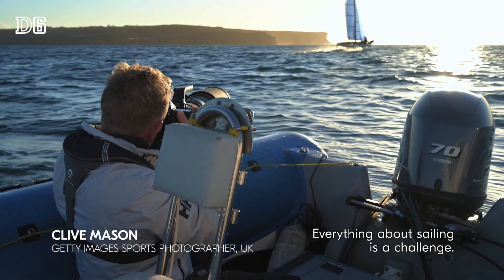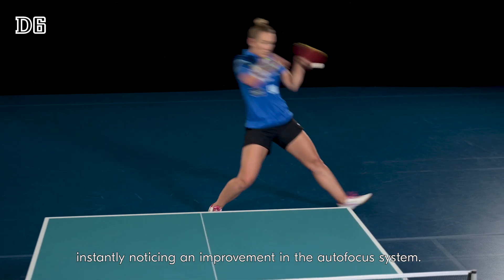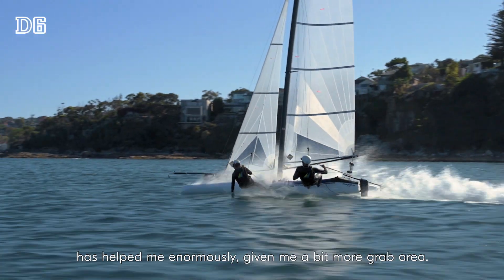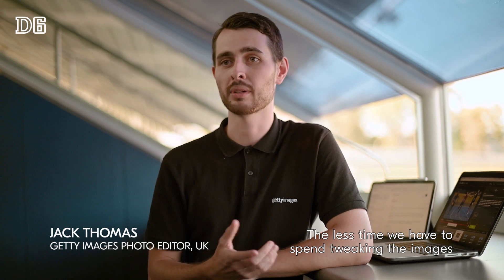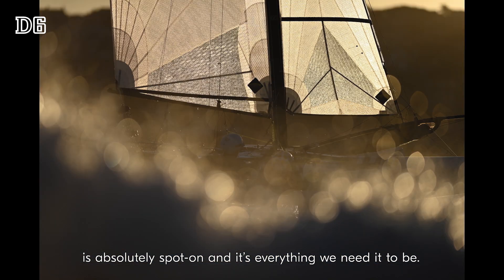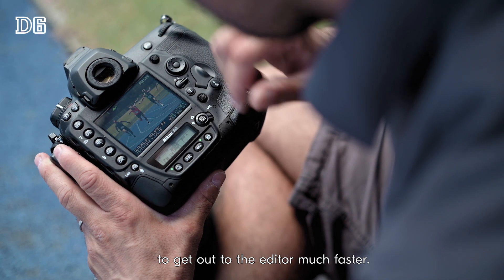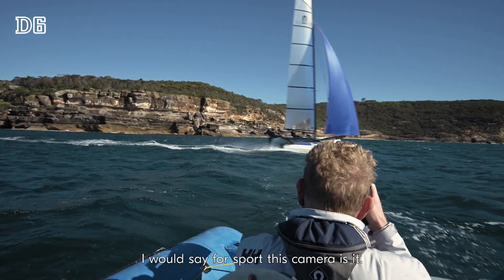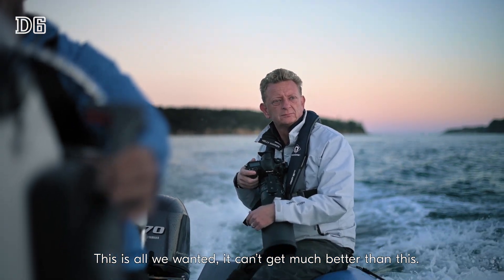Nikon D6: Behind the Winning Shot with Matthias Hangst and Clive Mason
Professional photographers, Matthias Hangst and Clive Mason, put Nikon's new flagship D6 through its paces in a variety of sports disciplines. The results speak for itself.